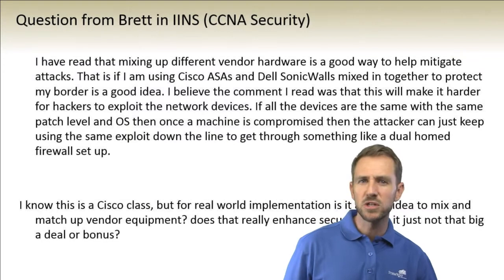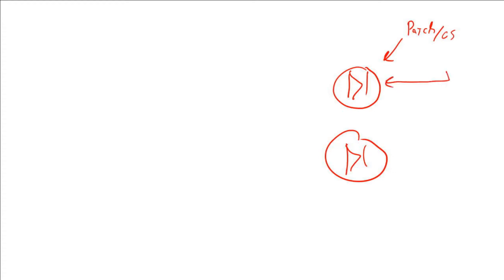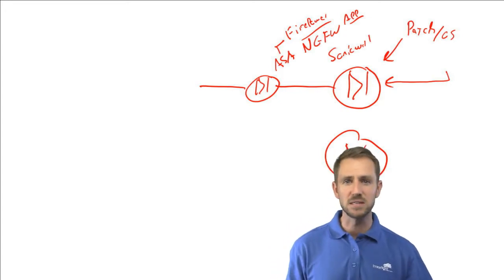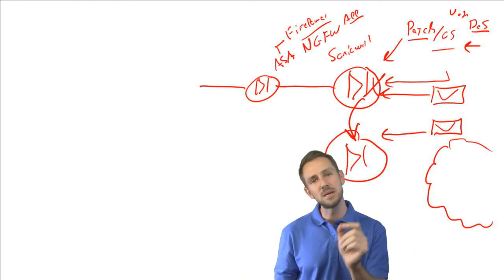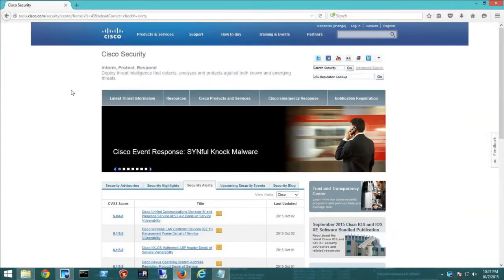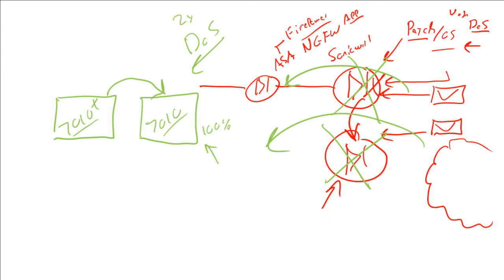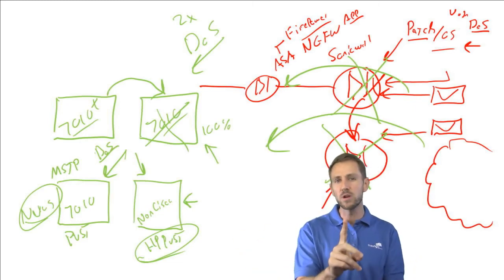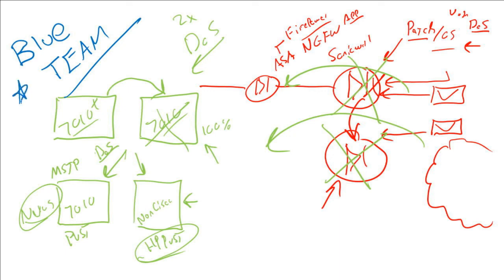Student Question: Does mixing vendors increase security?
I had a fantastic question come in today regarding defense in Depth. I think this is a great idea, and give my thoughts on it.

Having watched the recording, I've already thought of mitigation techniques and counters to my own points, but I enjoy hearing others opinions on defense strategies. Let me know what you think, I realize it would be additional expense and administrative overhead. Also, if there is a shared component or library, say two vendors use OpenSSL, and OpenSSL has a bug, then both vendors have an issue, so mixed proprietary systems may be best.